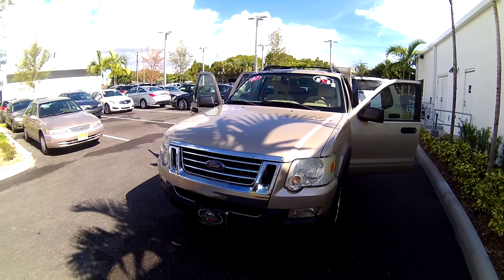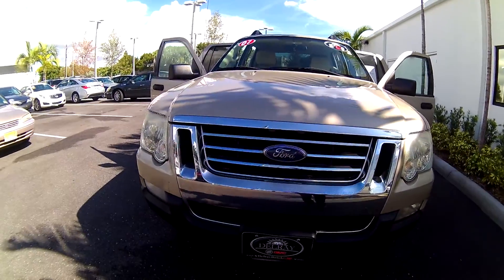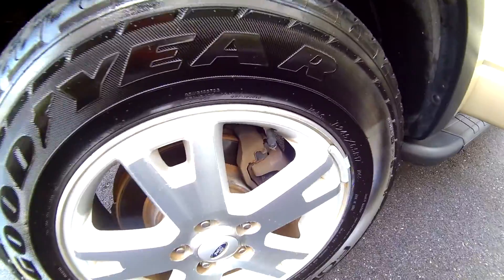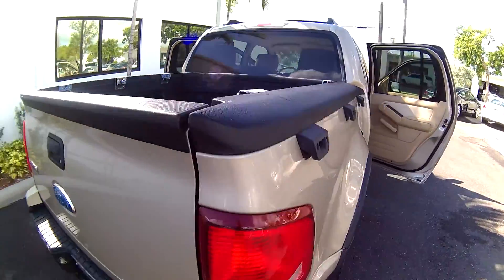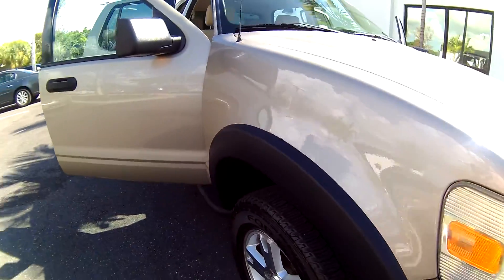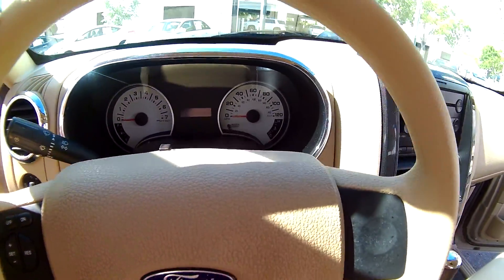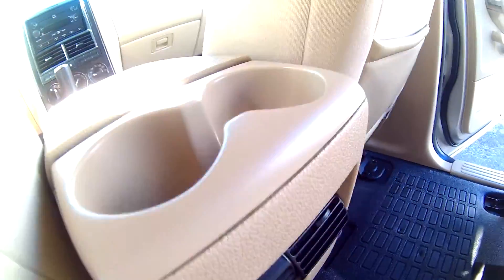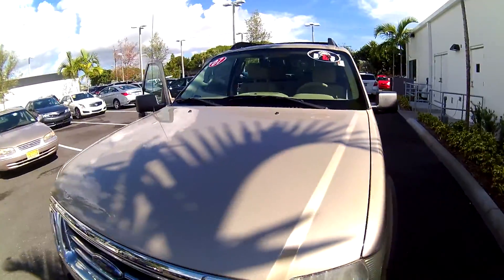2007 Ford Explorer Sport Trac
by Leon by